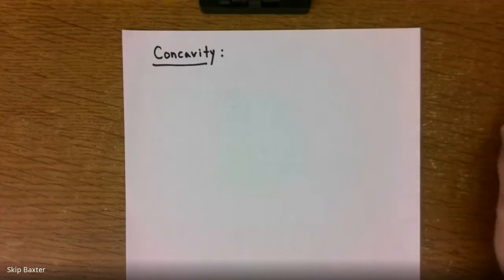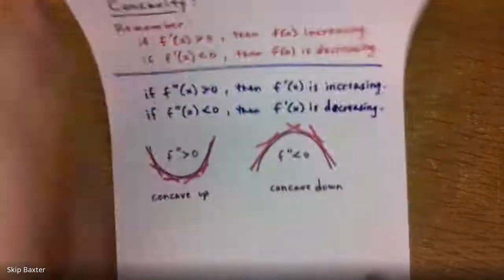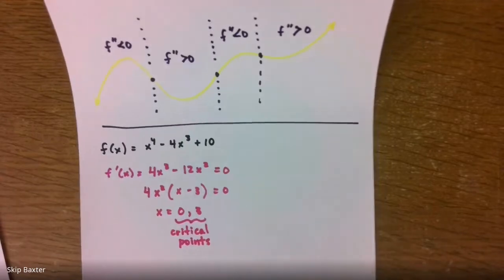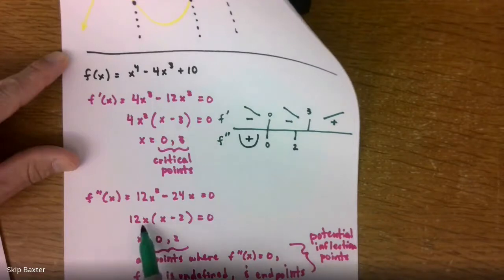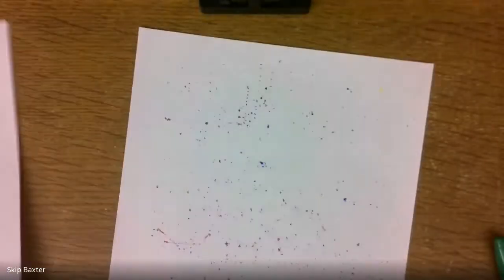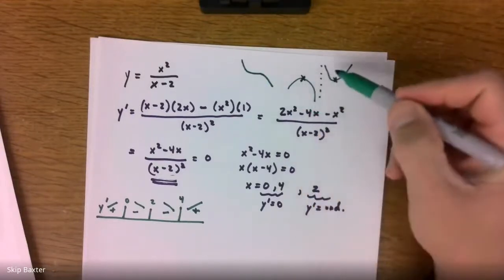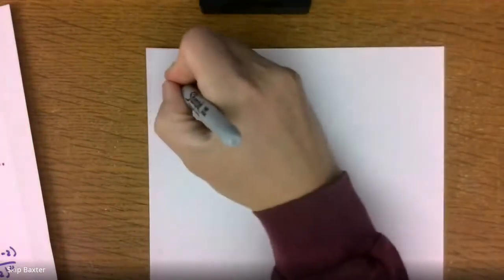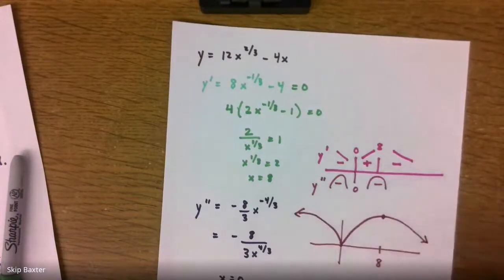AP Calculus 11 30 20 Concavity